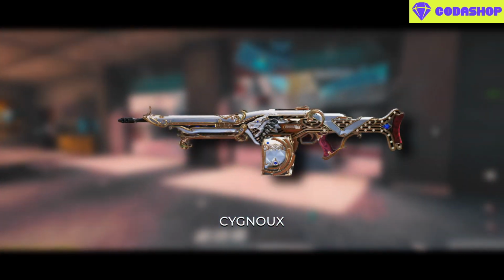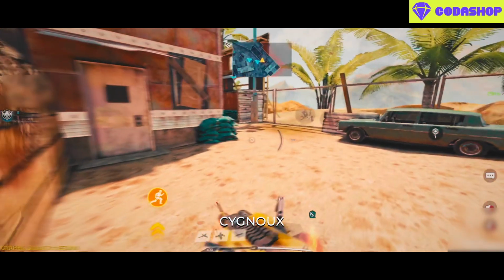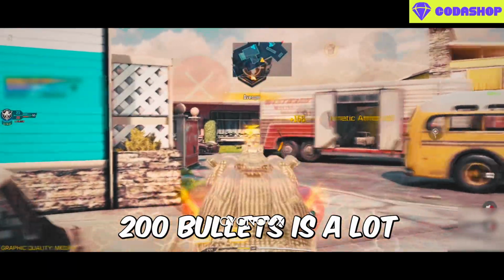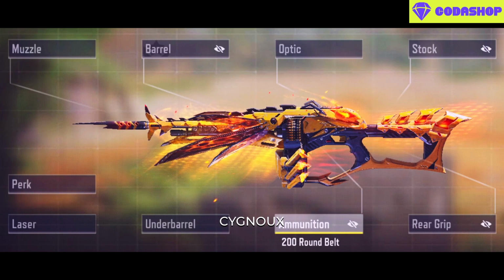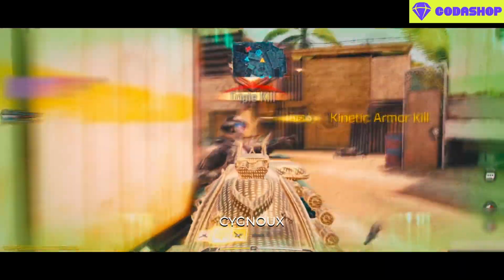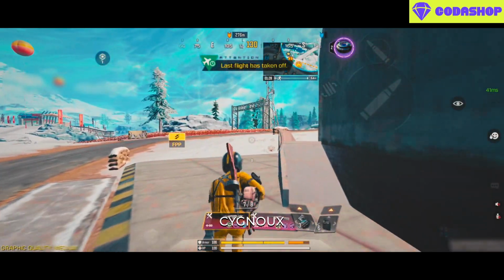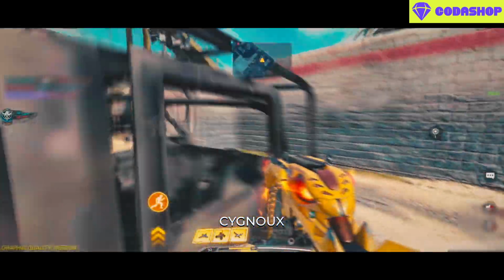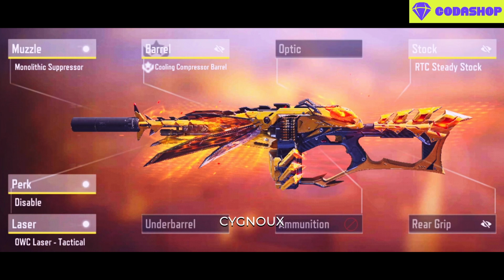RPD in CODM = Infinite Ammo Glitch No Ban: How To Get Unlimited Bullets! | RPD Gunsmith COD Mobile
RPD Analysis: Infinite Ammo Glitch in COD Mobile featuring RPD Yellow Jacket. How to get unlimited bullets with RPD Yellowjacket CODM! RPD Gunsmith & RPD Stats along with BEST RPD Attachments to use in Call of Duty Mobile!

→ 4 Finger Claw + Gyro Always ON

0:00 | RPD Analysis
0:25 | Cooling Compressor Barrel vs Base Mag
2:43 | Phew
2:47 | 200 Mag vs Cooling Barrel
5:03 | Infinite Ammo oMg!
5:27 | Cooling Compressor Barrel Stats
5:54 | RPD Cooling Barrel vs 200 Mag vs Base Mag
6:15 | RPD vs PKM
6:42 | Yup
6:48 | RPD Battle Royale META?
8:45 | PKM vs RPD in BR
9:02 | Dear CODM Devs
9:29 | RPD Stats
10:01 | RPD Gunsmith Multiplayer
10:37 | BEST RPD Attachments
11:20 | RPD Gunsmith BR
11:29 | Do it!
11:32 | RPD Yellowjacket & Headless Rider
11:48 | Thank you CODM!